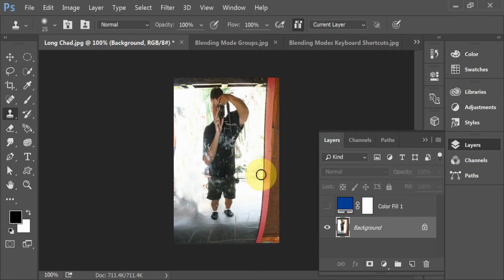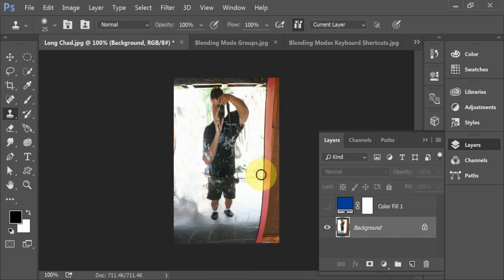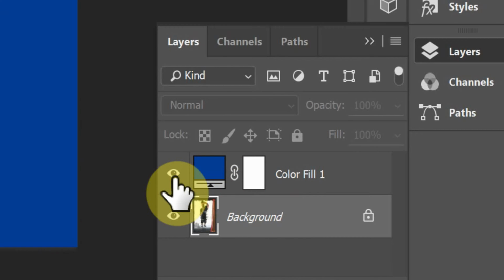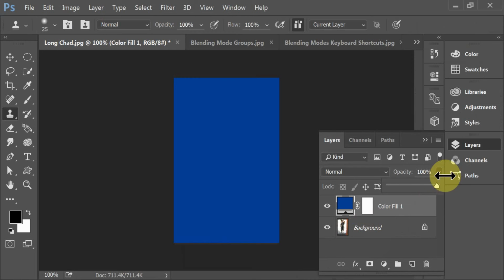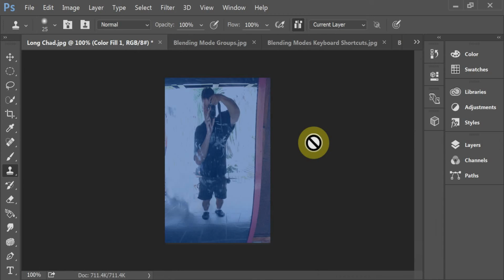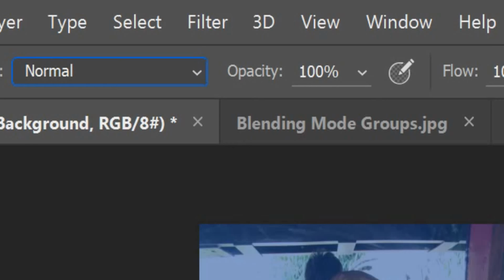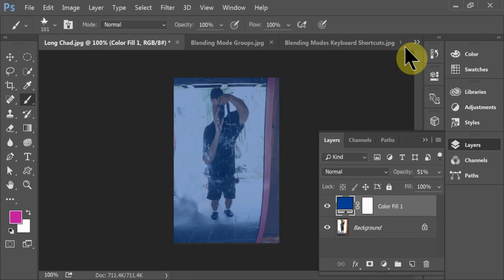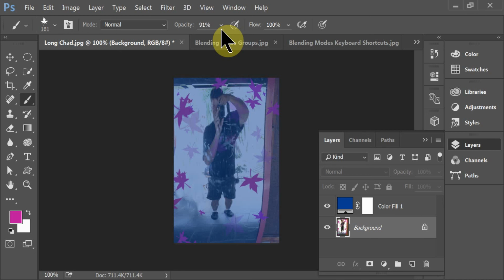Photoshop Lesson 2 2 Blending Modes Part I